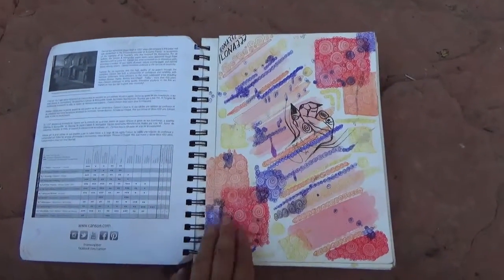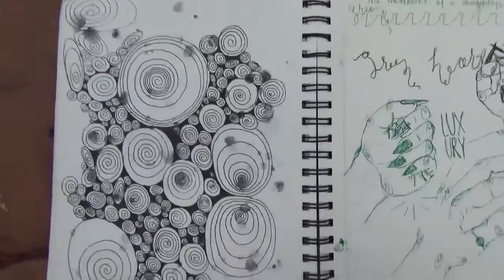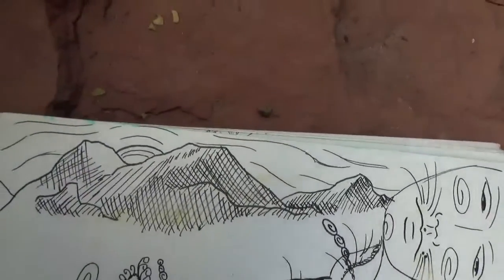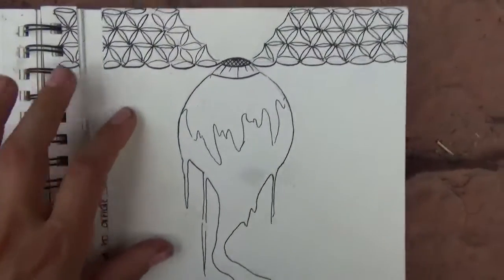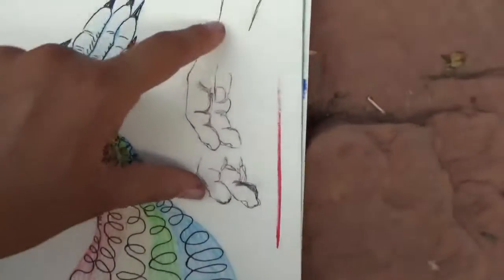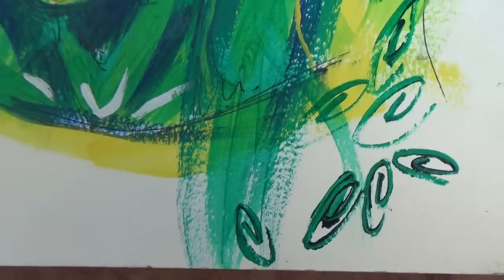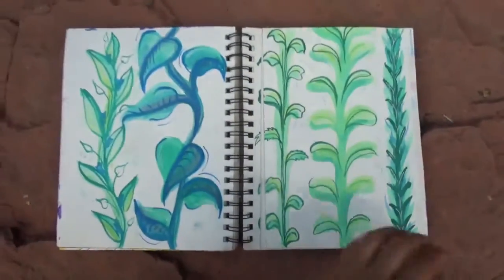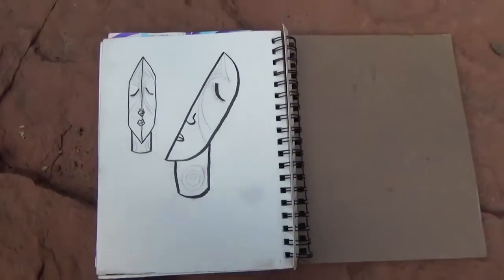sketchbook walkthrough #1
Hello~ This is my first time sharing one of my sketchbooks with the world! I hope you enjoy and please comment if it inspired you or made you feel any way!

I also offer many of my original artworks as well as prints for sale. Just shoot me a message through instagram @sophiailona

the meditation / mantra i mentioned is called the medicine buddha mantra and can be listened